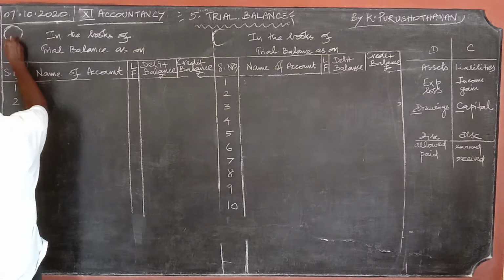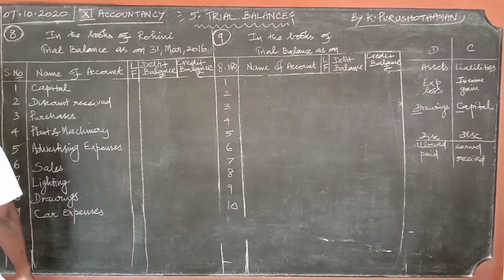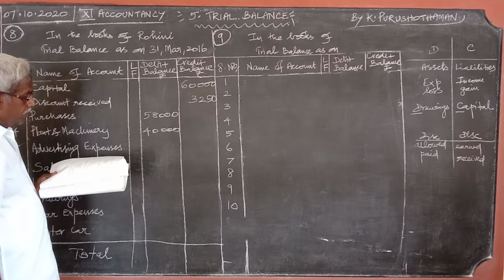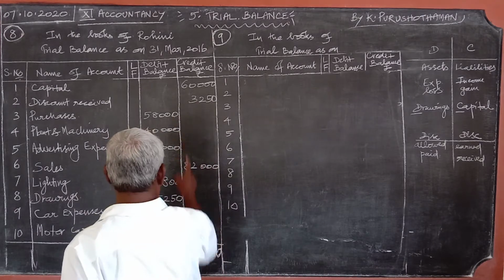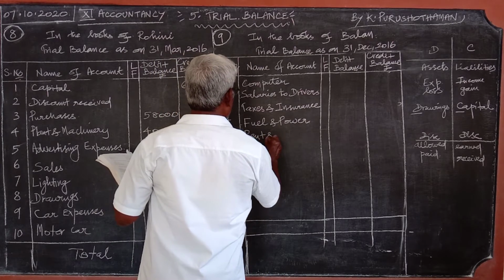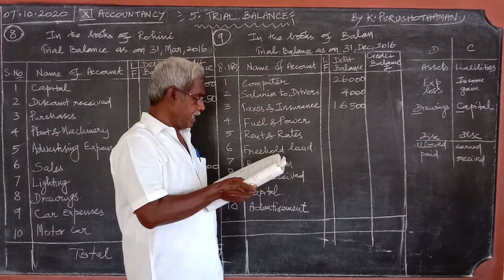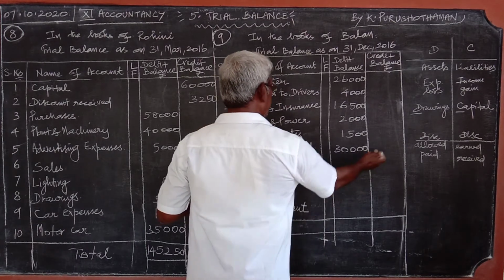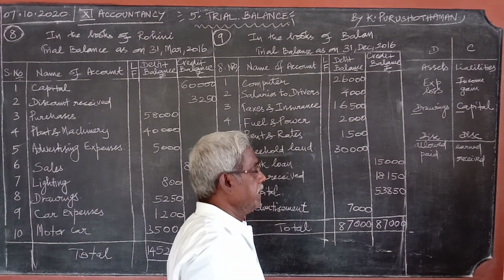CLASS 12 - ACCOUNTANCY - CHAPTER 5 - TRIAL BALANCE - PROBLEM 8 & 9